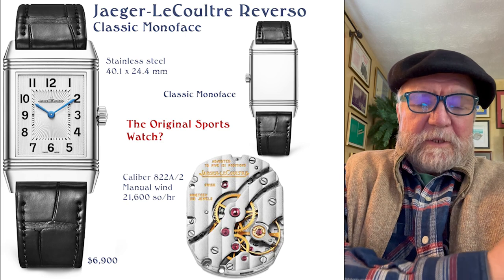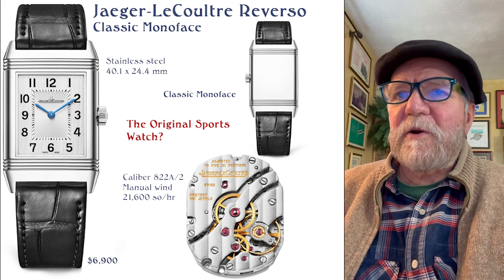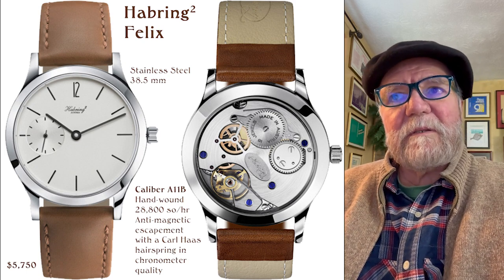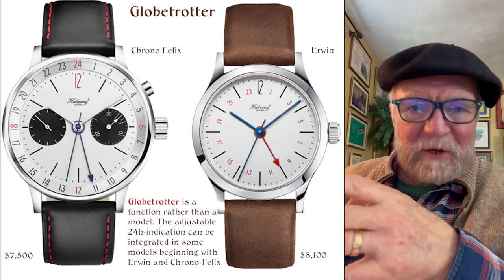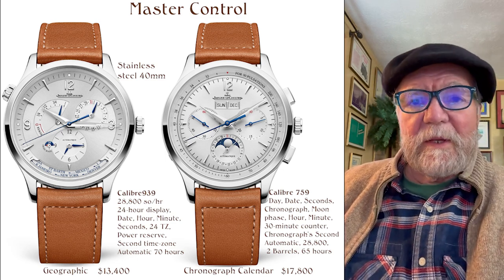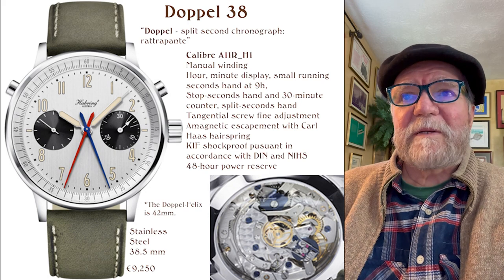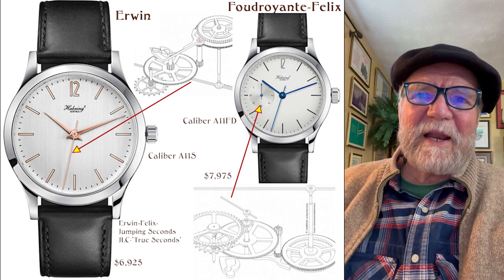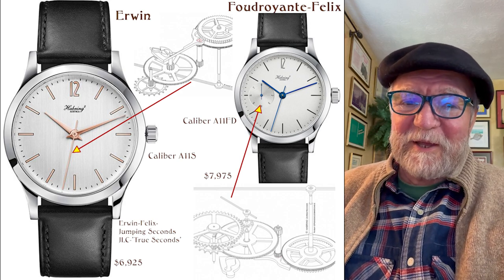Jaeger-LeCoultre & Habring2: Two Mid-level Watchmakers who care about Horology #418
When a watchmaker provides all the information about his/her watches and points to with pride or even diagrams the interesting horology in their watches — they get my attention far more than a celebrity (who probably doesn’t know jack about watches—except a few like Eric Singer the drummer for KISS.) These two watchmakers do just that!